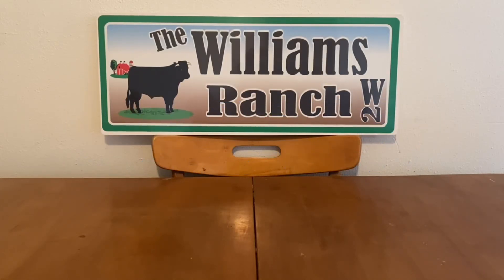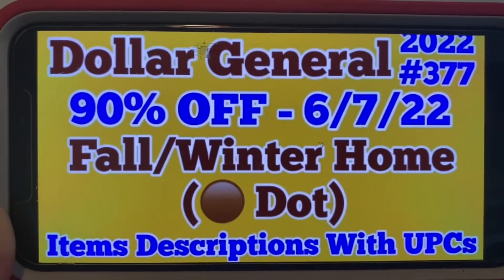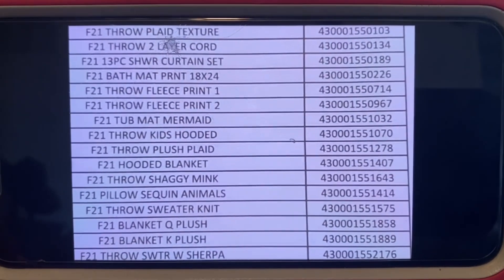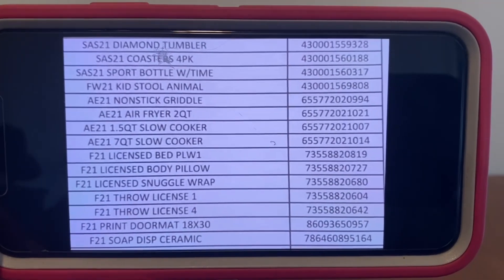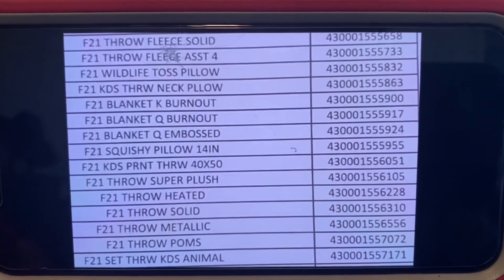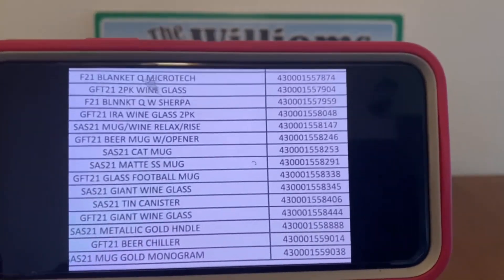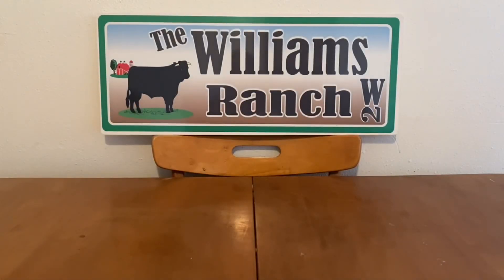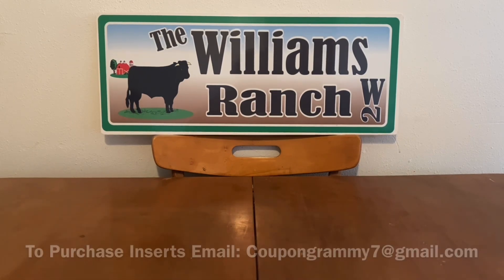2022#377🔥Dollar General Couponing/Fall/Winter Home Item Descriptions With UPCs🔥Must Watch👀